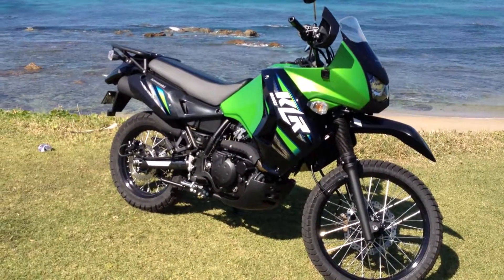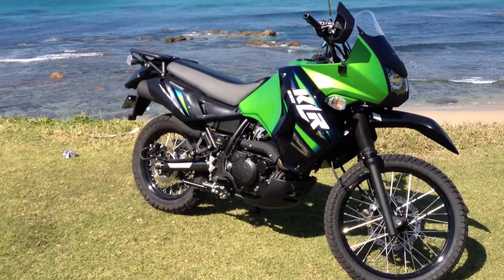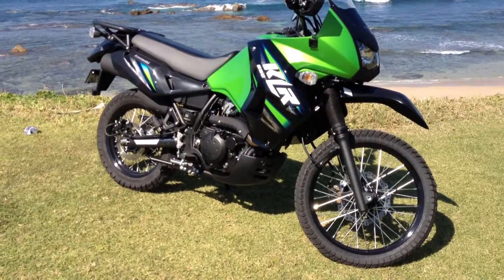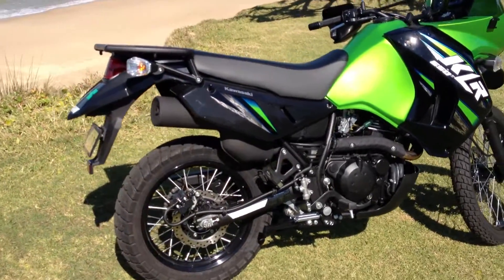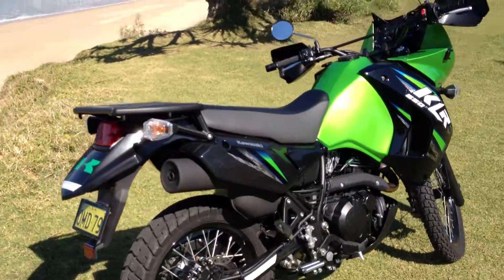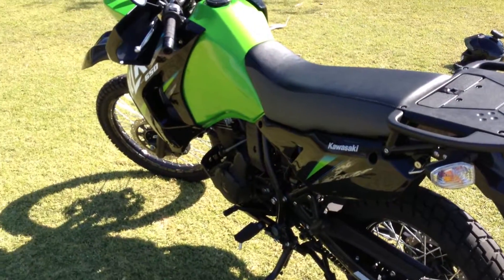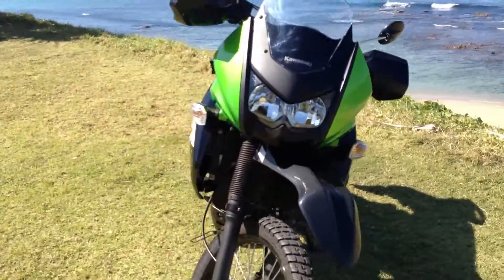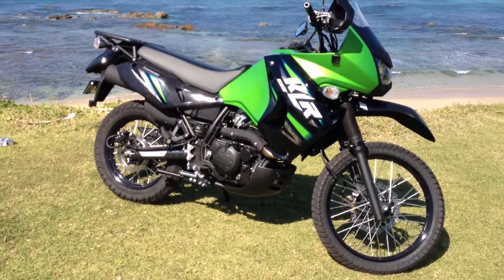KLR 650 2013 MODEL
My new Klr 650
There is now an updated movie with all the stuff on it i need